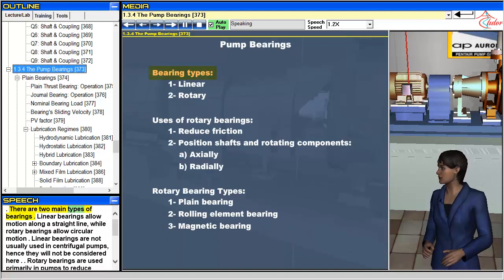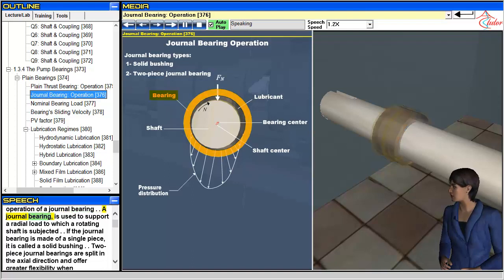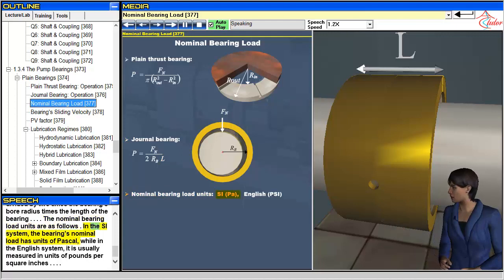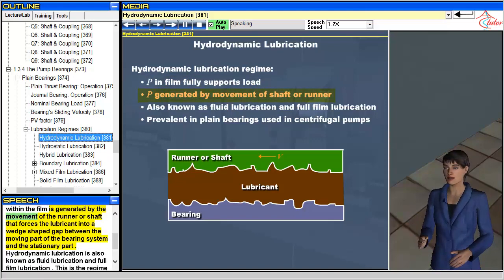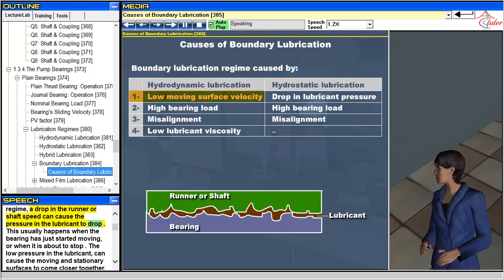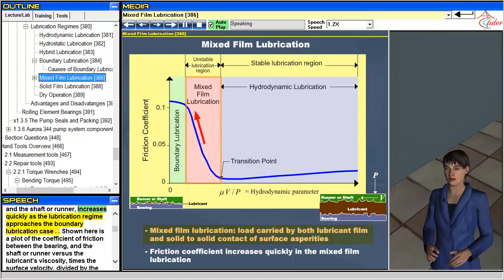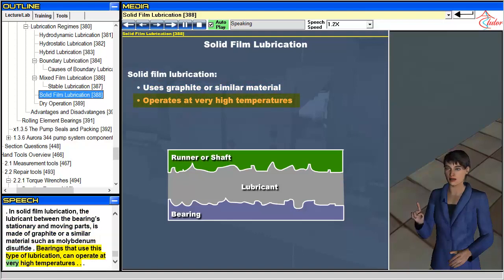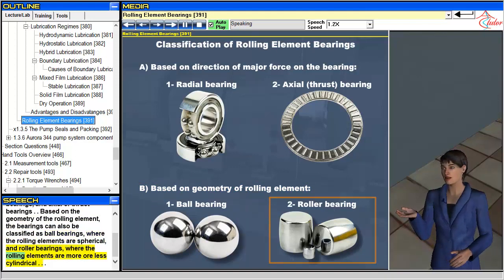Virtual Centrifugal Pump - Pump Components (4/5)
This lecture is on Centrifugal Pumps. Lecture 4/5 is about pump bearings